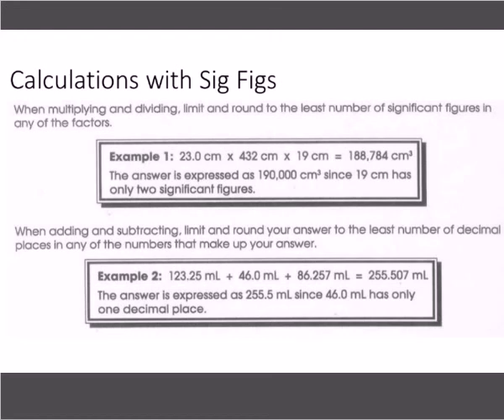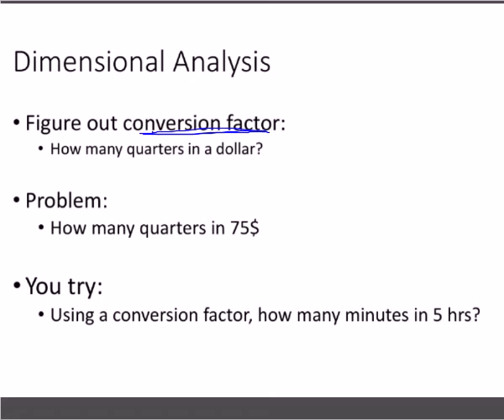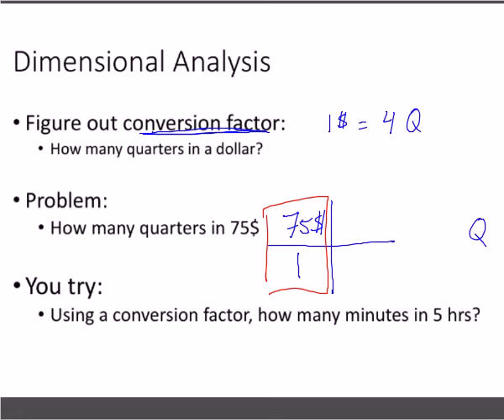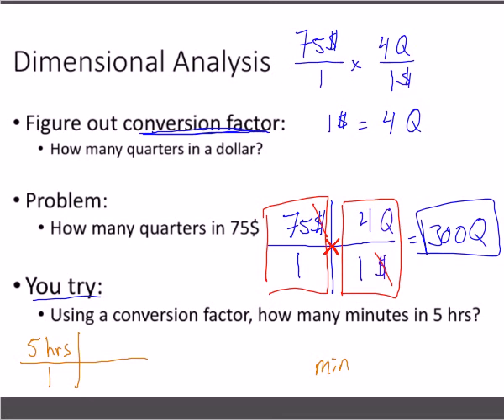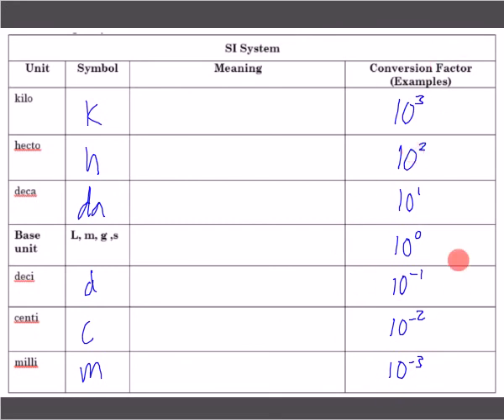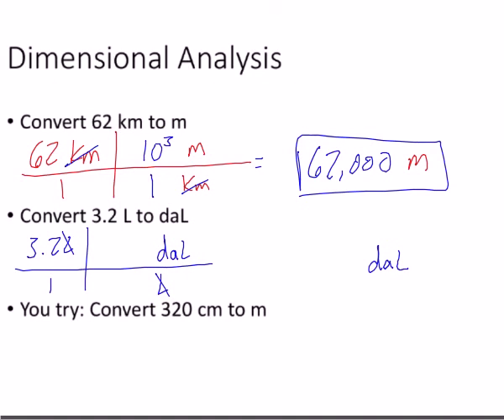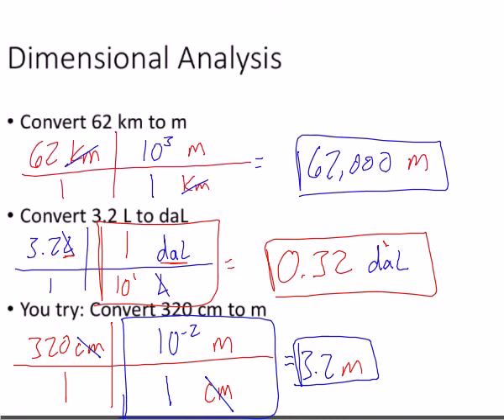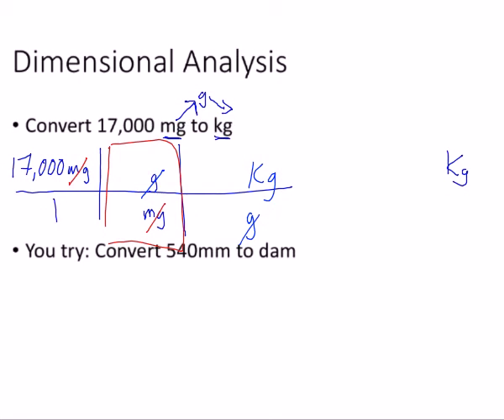Unit 1 - Matter and Measurement Day 6 (9-14-18) Dimensional Analysis Intro